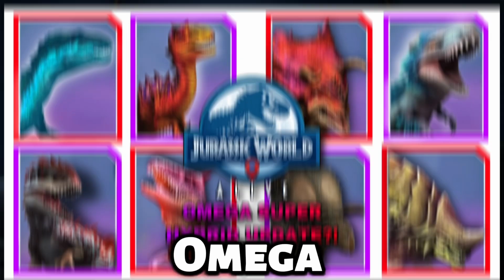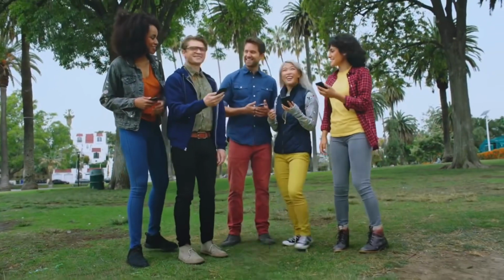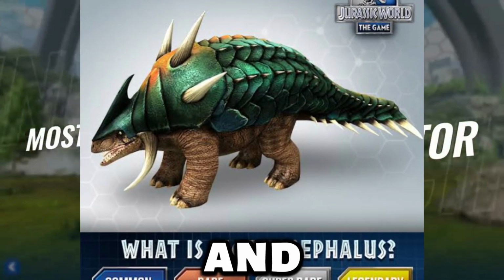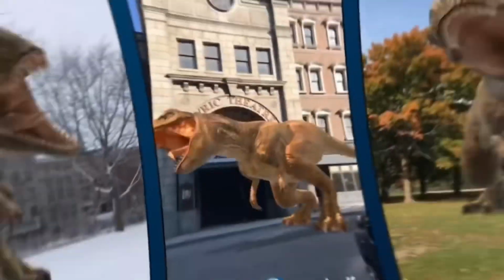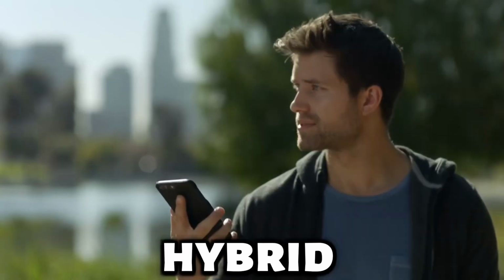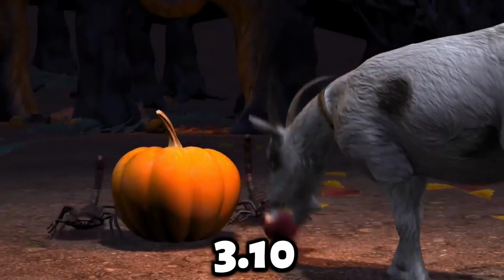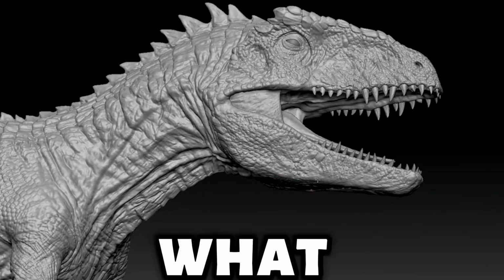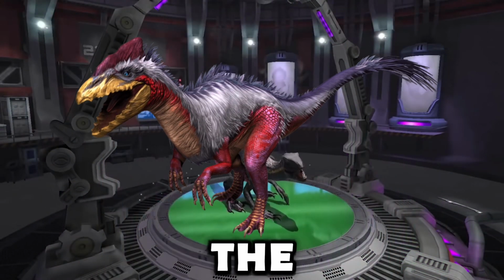OMEGA HYBRIDS After JURASSIC WORLD ALIVE UPDATE 3.4?! | JWA 3.4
16 NEW OMEGA HYBRIDS Coming After JURASSIC WORLD ALIVE UPDATE 3.4??? | JW Alive New Update Theory

JURASSIC WORLD ALIVE UPDATE 3.4 Was LEAKED?! | JW Alive New Update Datamine Discussion | Sinraptor, Plateosaurus, Gigantspinosaurus, Plateopikasaurus, Gigantspinoceratops, Concatoloch, Draco Lux, Sah Panthera & Crichtonosaurus

OMEGA Hybrid INDOMINUS REX GEN 3 coming to Jurassic World Alive?! | Update & Datamine Discussion

Jurassic World Dominion | Trailer 2 [HD] | Jurassic World Dominion | Trailer 2 [HD]pp